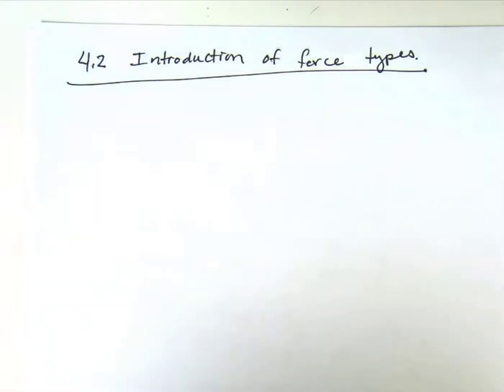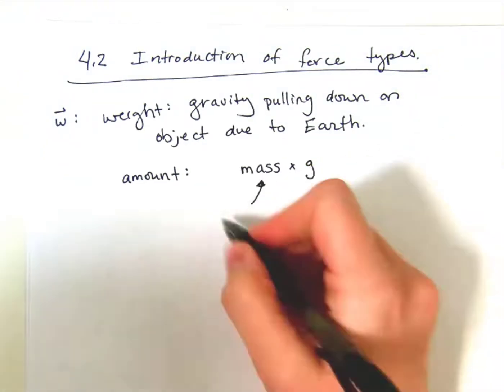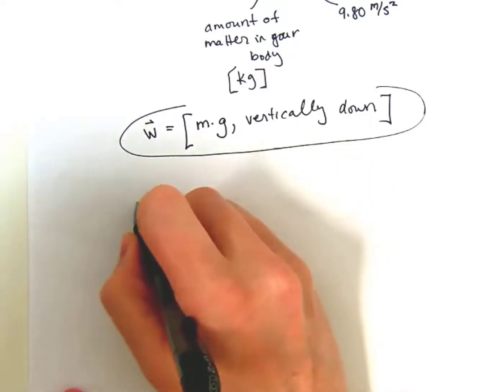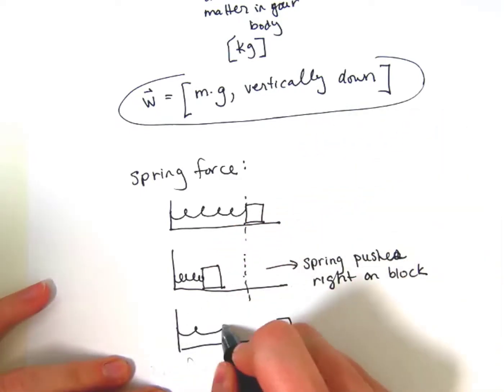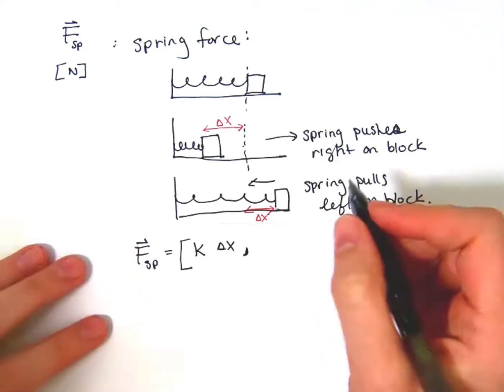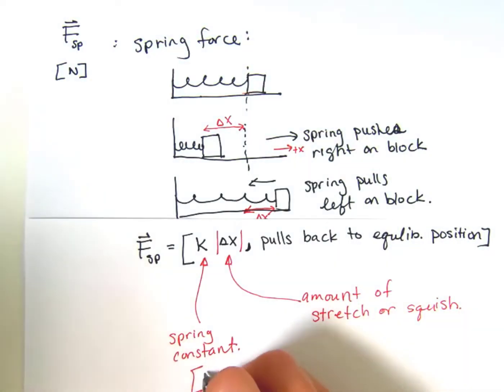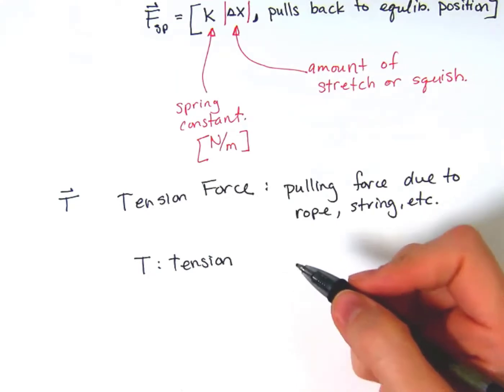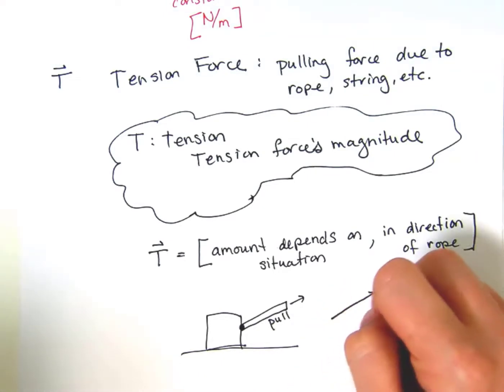1231 Ch04 Vid3 weight springs tension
This video covers chapter 4: weight force, spring force, and tension force